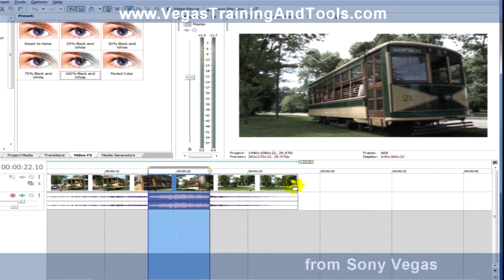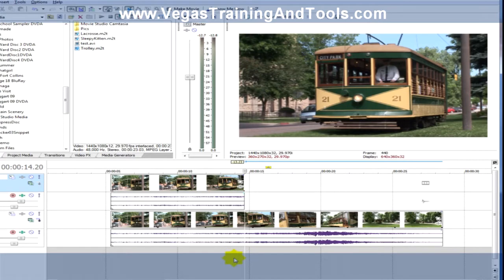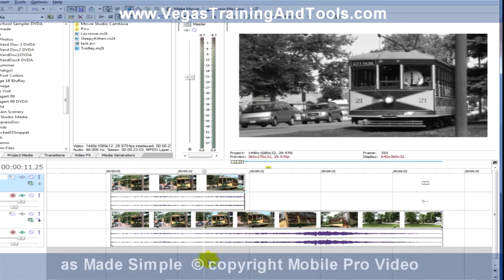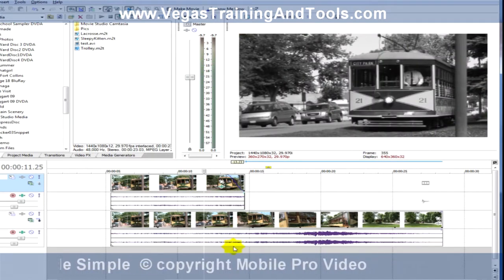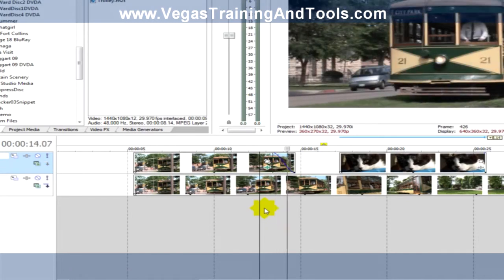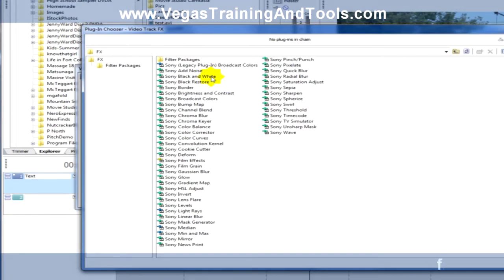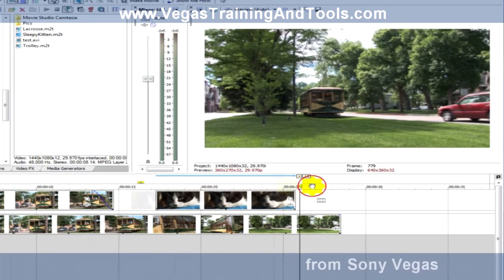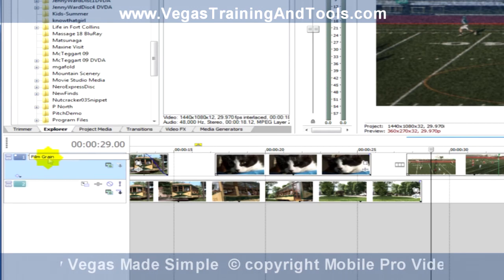Sony Vegas Made Simple - Applying FX Part 1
An excerpt from Gary Kleiner's Sony Vegas Made Simple - Mastering the Essentials of Movie Studio. Understanding how to apply video FX (effects). Part 1 of 2